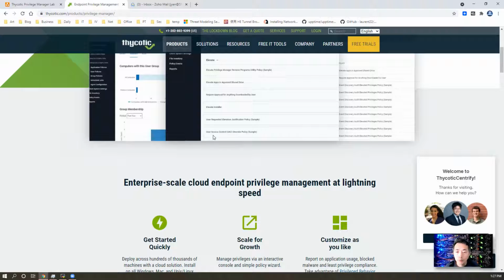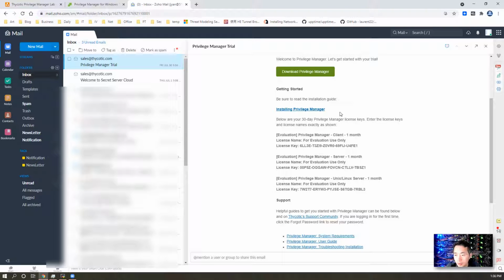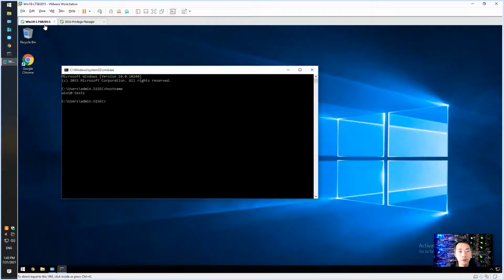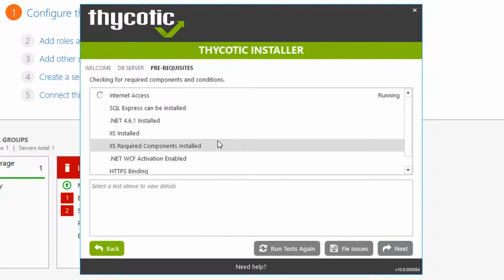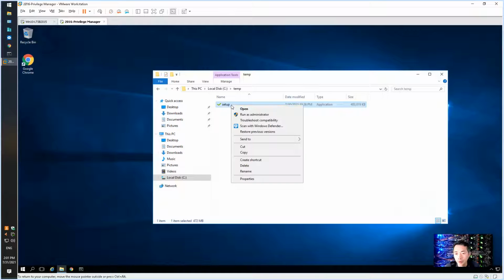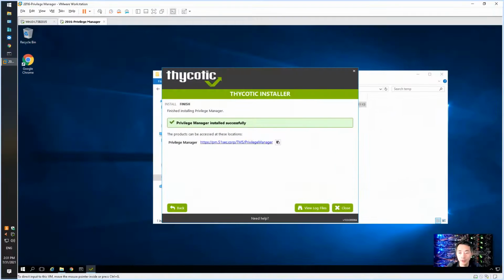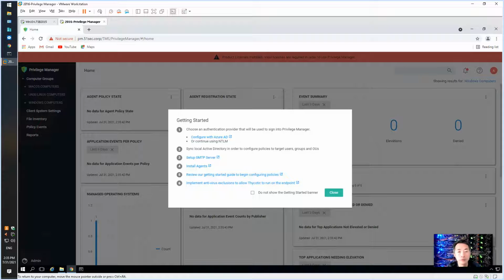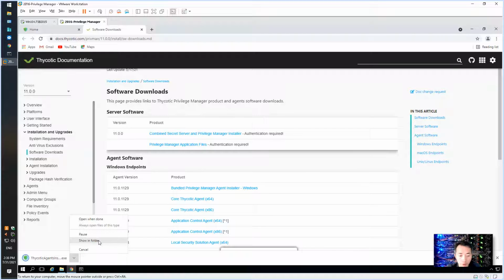Thycotic Privilege Manager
This video shows how to download and install Thycotic Privilege Manager this product.